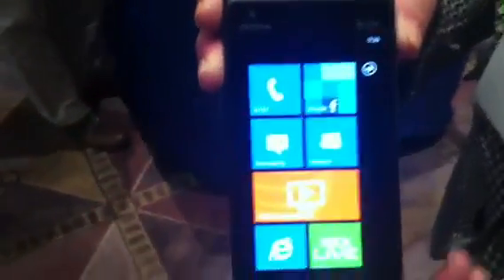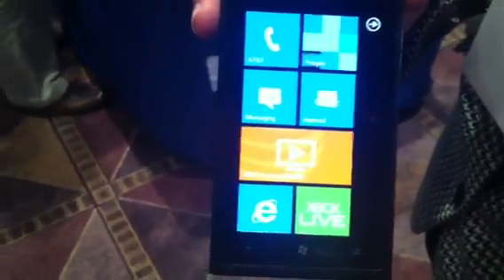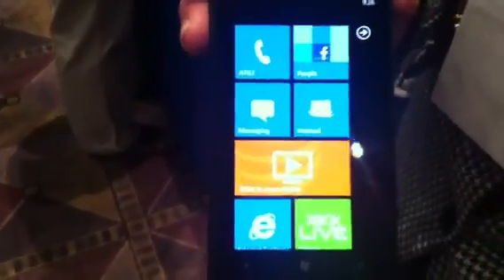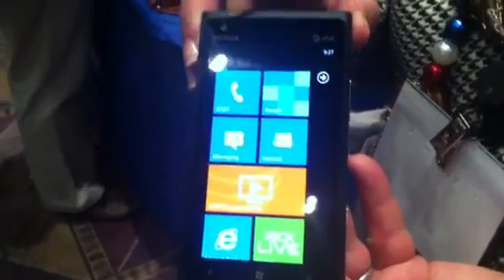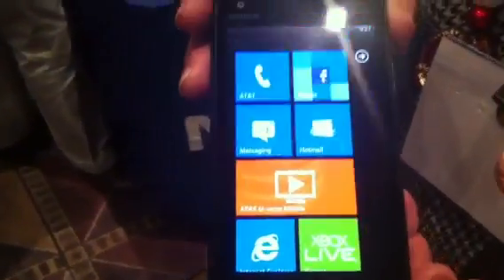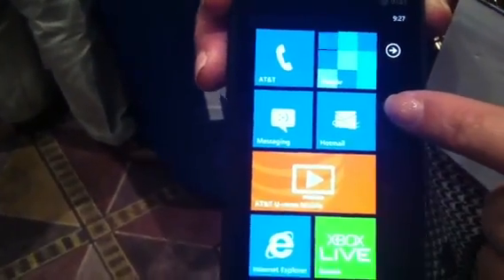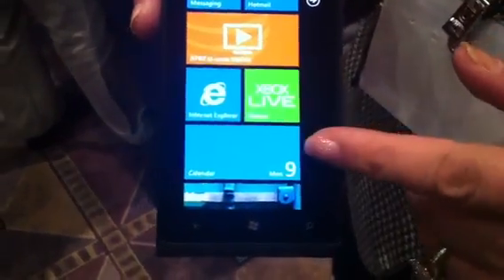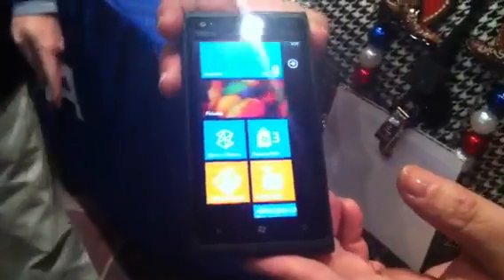CES: A look at the Nokia Lumia 900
The first of Nokia's Windows phones to launch with AT&T.